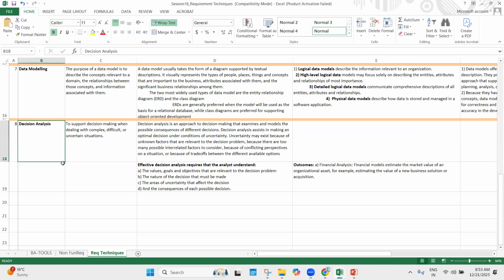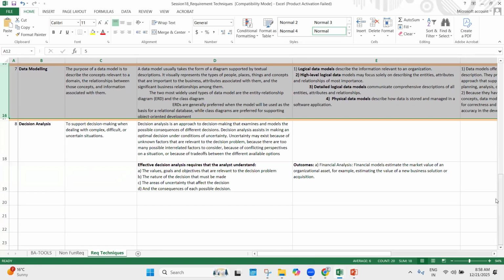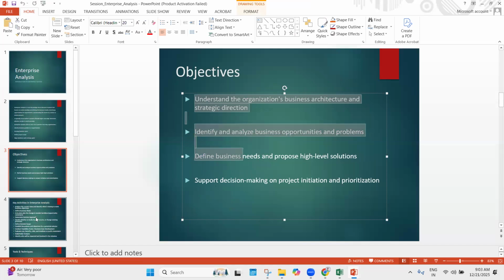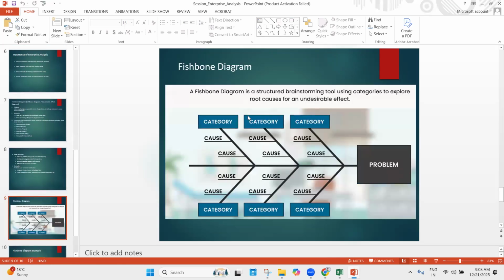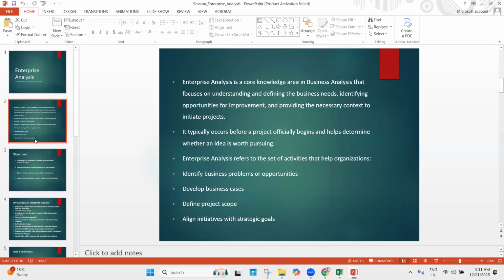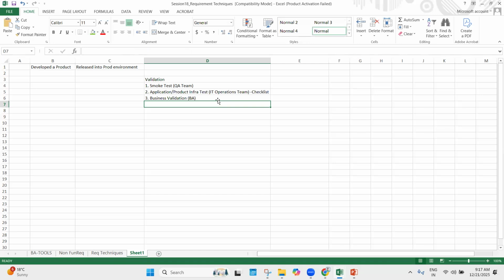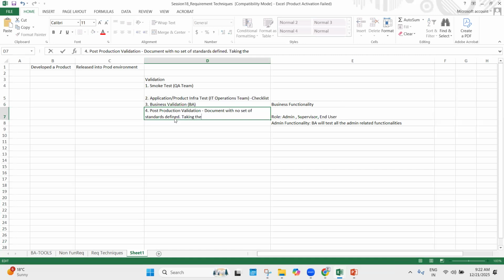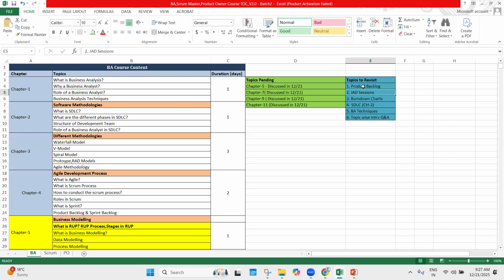Post Production Validation, Enterprise Analysis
Post Proudction Validation
About Enterprise Analysis